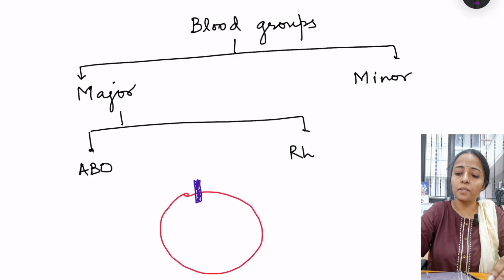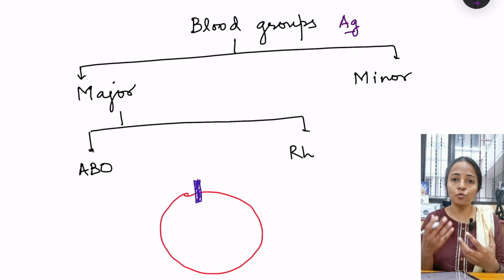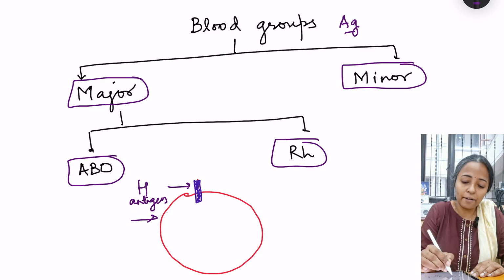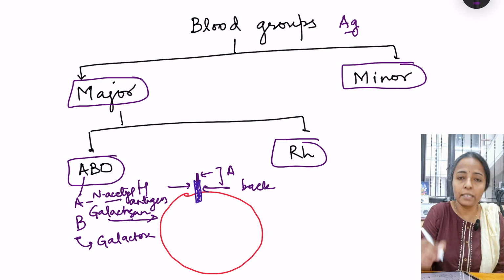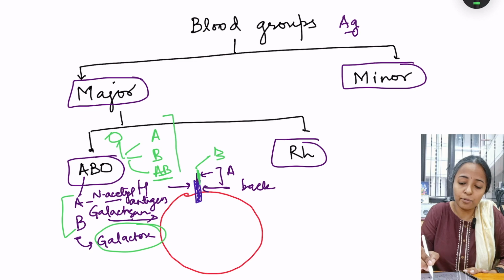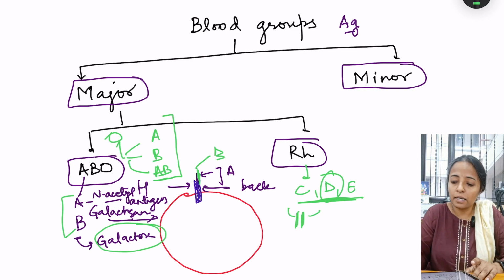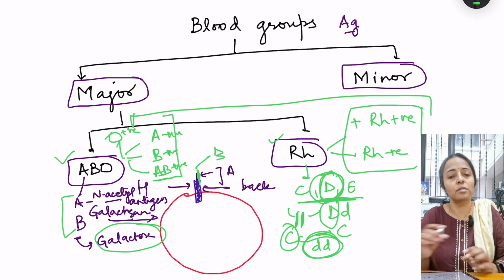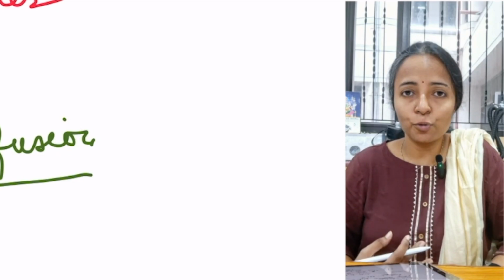Physiology important questions - Blood groups and blood types physiology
Blood groups and blood types physiology | Blood group physiology